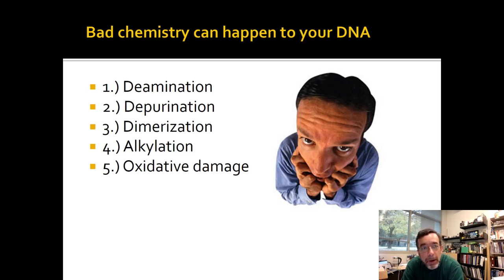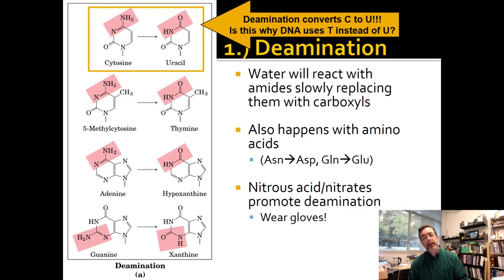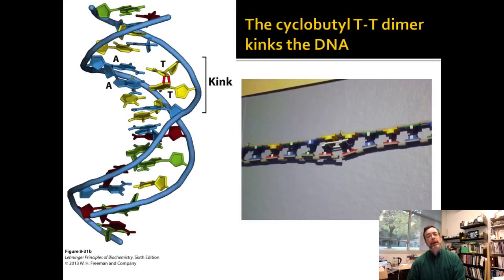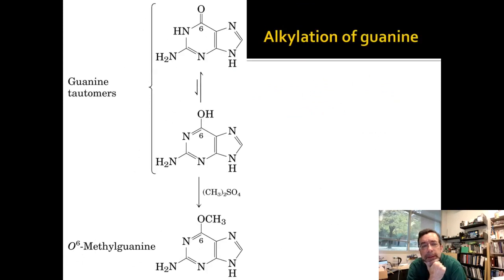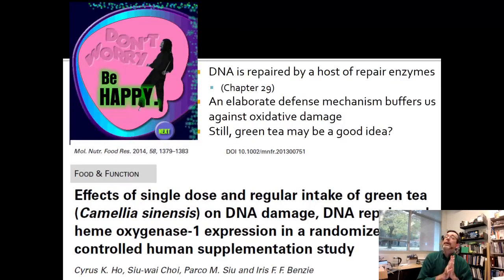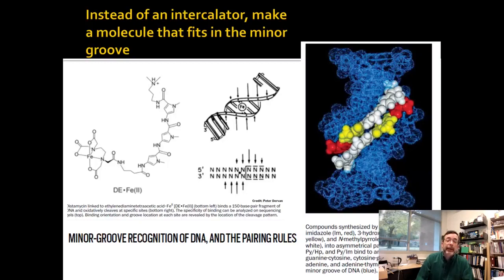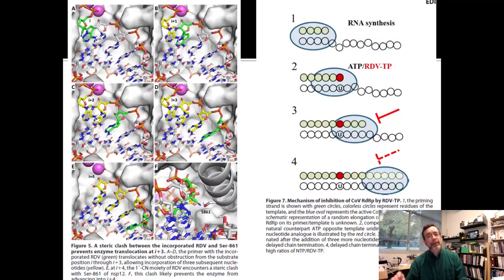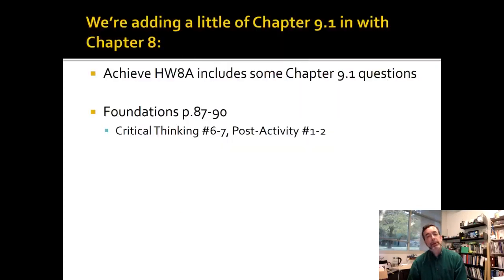Bad Chemistry that can Change Your DNA (4361 2022 Lecture 20.3)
1.) Deamination
2.) Depurination
3.) Dimerization
4.) Alkylation
5.) Oxidative damage

Then two case studies of how this bad chemistry can be directed against DNA we WANT to destroy:

By attaching a DNA-damaging chemical to an “intercalator” that stacks inbetween bases = chemotherapy? (from 2022 Priestley Medal address)

Find out where the backbone is broken by running a gel

Similar gels were used to measure remdesivir’s effect against the SARS-CoV-2 RNA polymerase